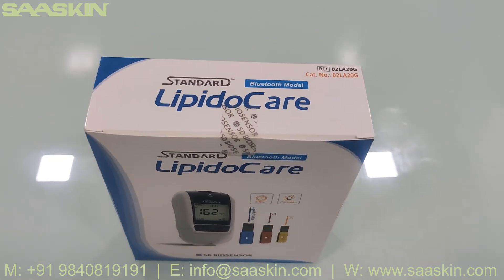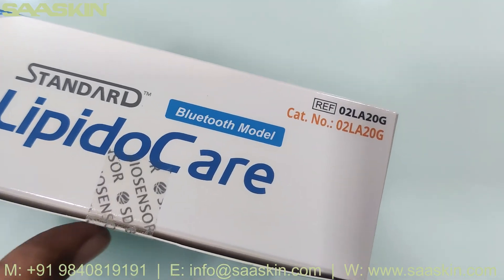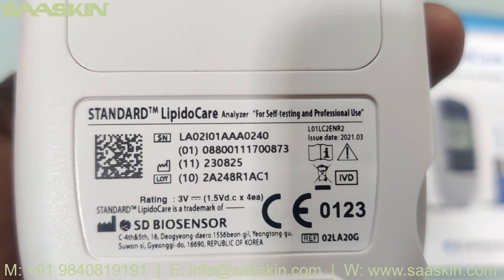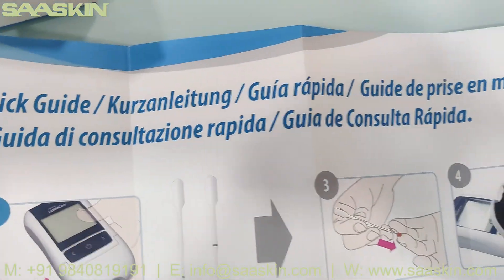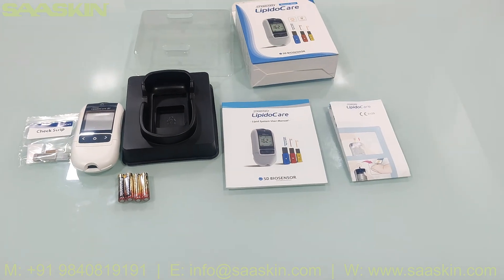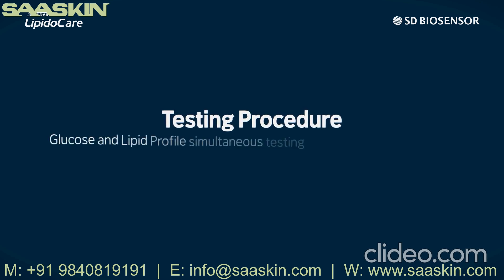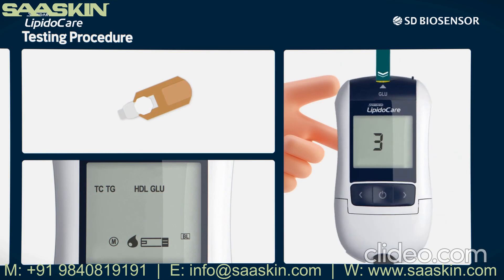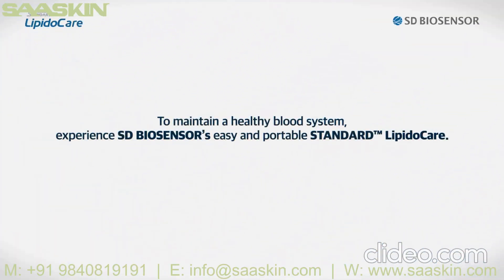SD Biosensor STANDARD LipidoCare Analyzer | Unboxing | Test procedure | Medical POCT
Lipido Care is a cholesterol meter and measures a variety of items, including TC, TG, HDL, LDL, LDL/HDL and non-HDL.
Due to its portable size, it can be more easily stored and moved; the convenience of the test strips has been maximized by enabling storage at room temperature.